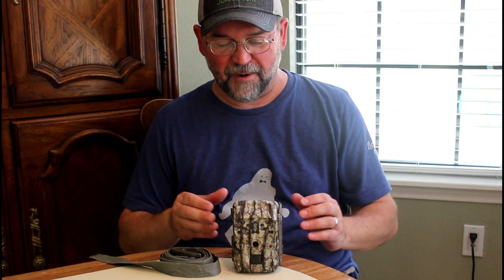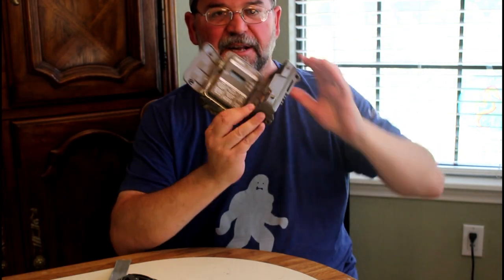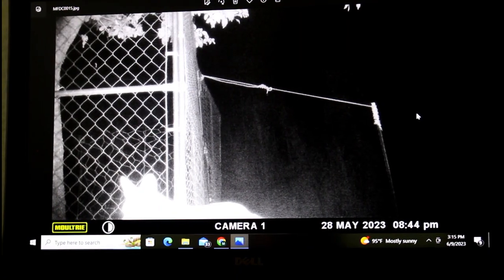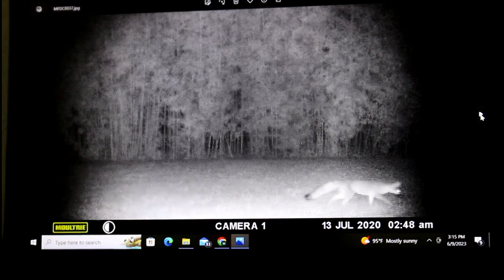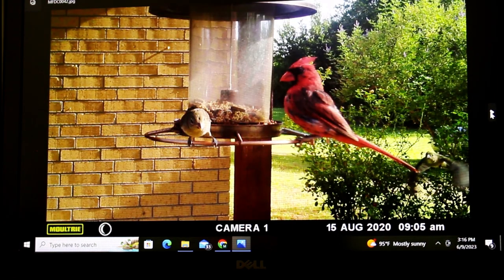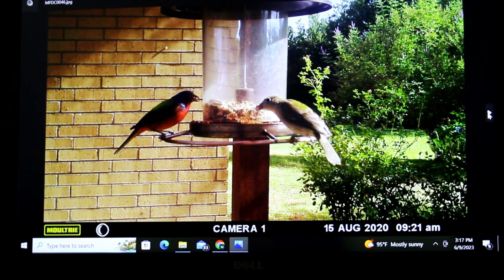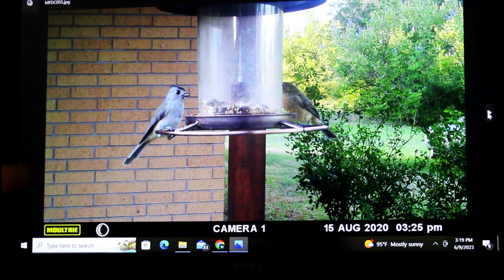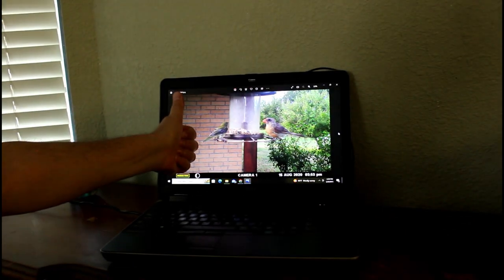Moultrie Trail Cam Review with Pictures AC 300 movie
This Moultrie Trail Cam was under 100$ and I would give it at least an 8-9 out of ten.  However, it's the only trail cam I've ever had but works good.  I show images from night pictures for varmints as well as day pictures on the bird feeder!